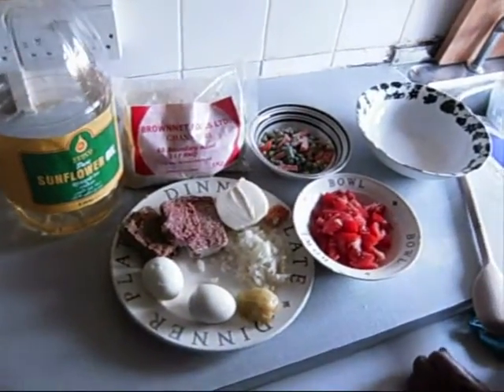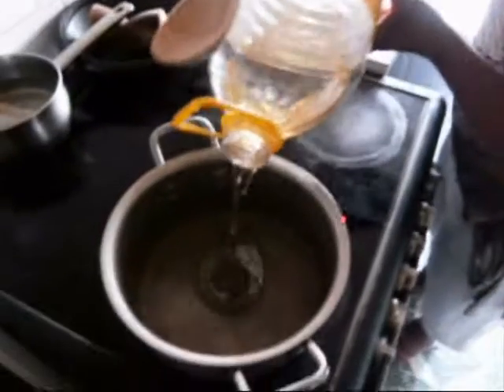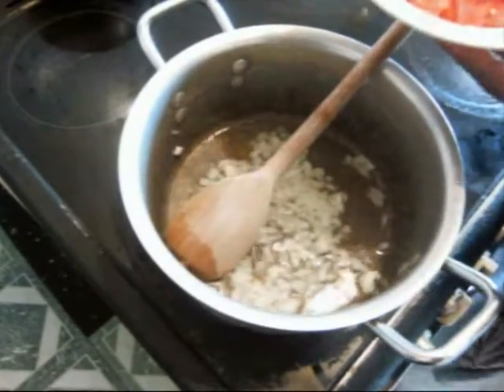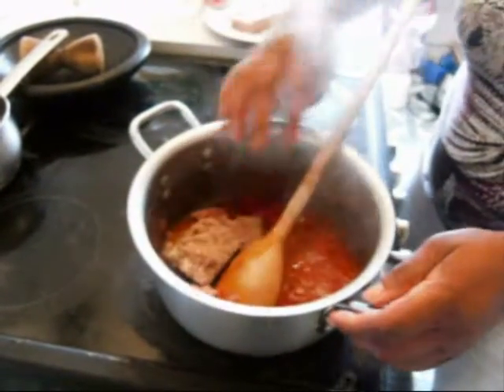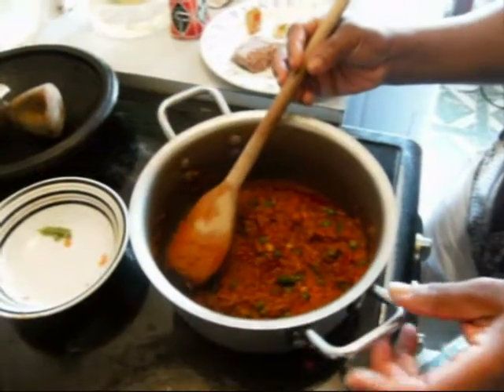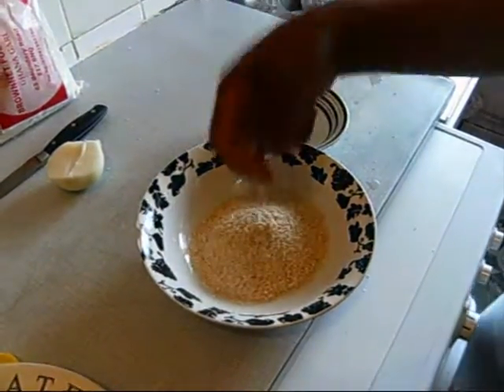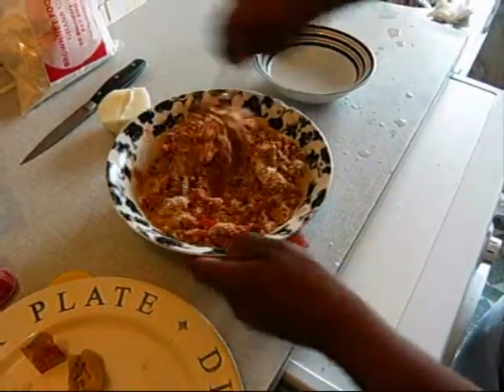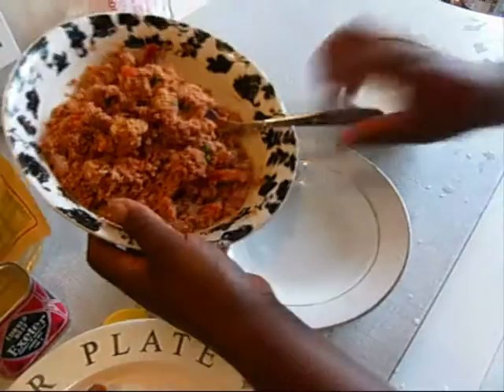How To Make Gari Fotɔ (Gari Stir Fry)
Gari Fotɔ is one of the quick fix comfort foods that we love.
Gari, aka student companion has always served as a ready meal for students both at home and in the bording houses.Fortor as the name suggests is wet -'for' n the tor as in etor -kinda powdery.

The gari can be mixed with left over soups &stews , goes well with shito and some fish etc. etc. This is just a rich and balanced way of making it especially when serving your visitors with it or just for comfort.

In this recipe:
Ingredients:
Gari
Half medium onion chopped
3 large tomatoes chopped
Half hot pepper
1 cup mixed veggies
Corned beef
Two boiled eggs

Method:
1 Pour 2 table spoons of vegetable oil into the cooking saucepan
2 Fry the chopped onions
3 Add the chopped tomatoes to the onions for about 5 -8 minutes
4 Add the vegetables  to the tomatoes.
5 Add the corned beef to the stew and stir/mix
6 check for salt
7 Sprinkle a little water to the gari to moist it up
8 Add the slightly cooled gravy/stew to the gari and mix well